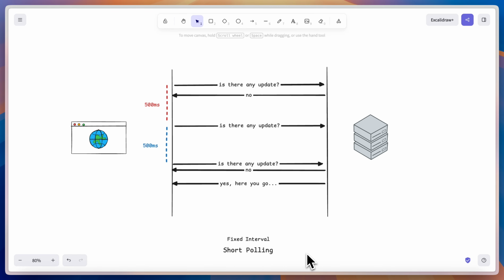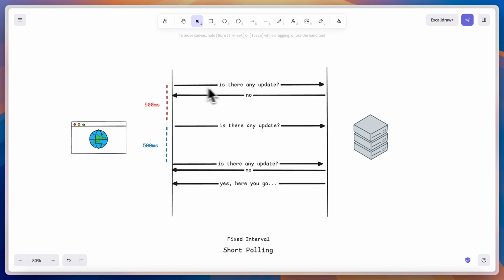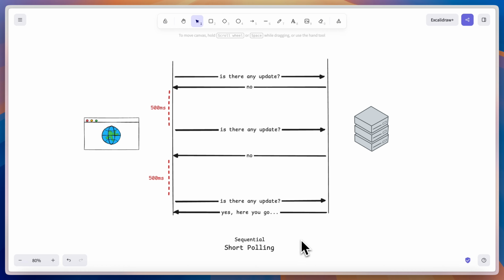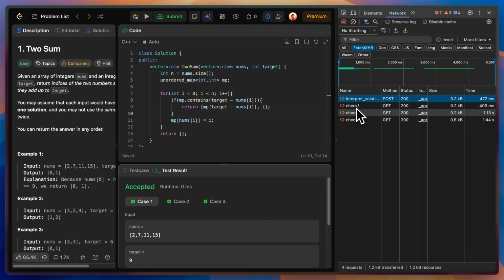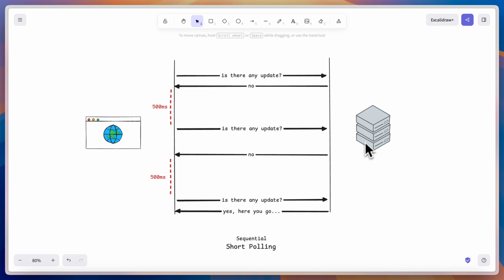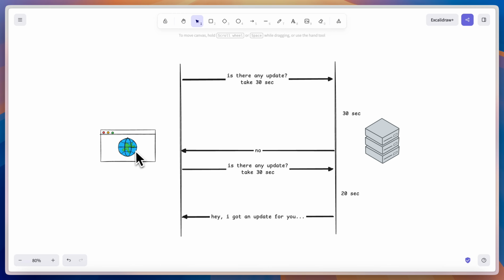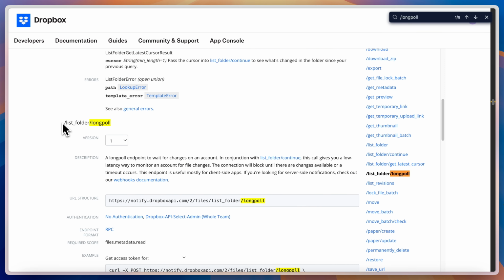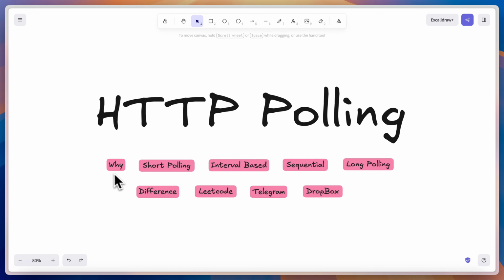Short Polling vs Long Polling Explained (with Real Examples!) | System Design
Short Polling vs Long Polling - one of the most underrated but essential concepts in system design.

In this video, we break down everything you need to know about HTTP Polling, including how it works, when to use it, and real-world examples that appear in everyday systems.

You’ll learn:
- What short polling is and how fixed-interval polling works
- Real example: LeetCode code submission status checking
- What long polling is and why it reduces server load
- Real examples: Dropbox file change notifications, Telegram Bot API (getUpdates)

By the end, you’ll clearly understand when to pick short polling vs long polling and how to explain them confidently during interviews.

🕒 Timestamps

0:00 – Introduction
0:12 – Short Polling (Fixed Interval & Sequential Polling)
4:54 – Long Polling (Dropbox, Telegram Bot API)